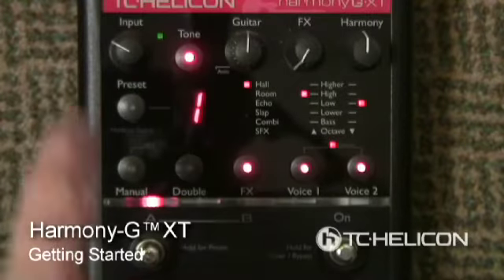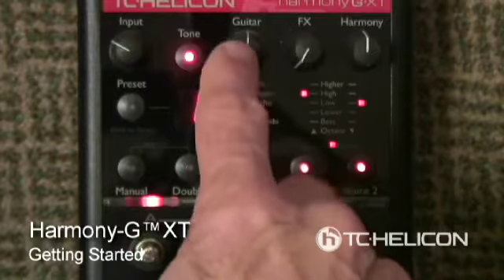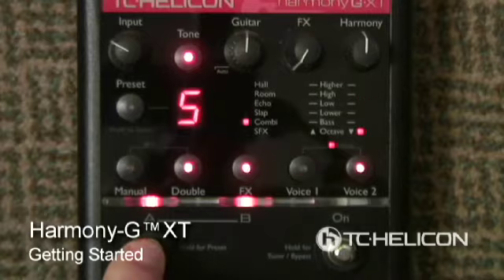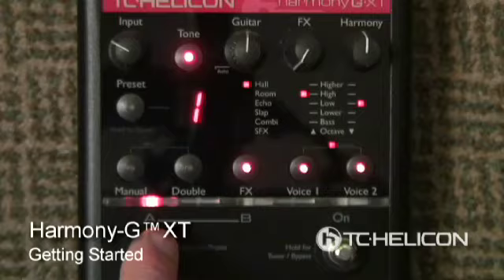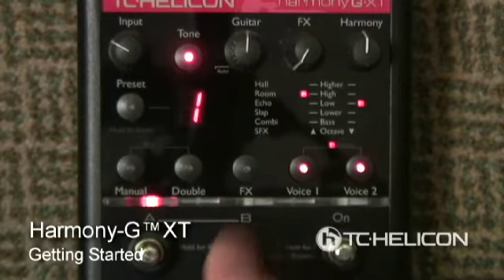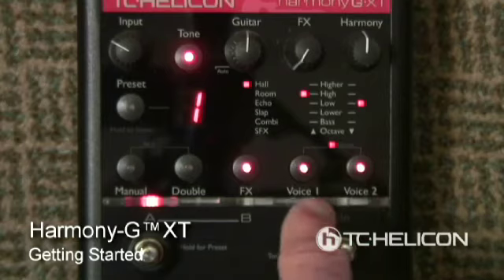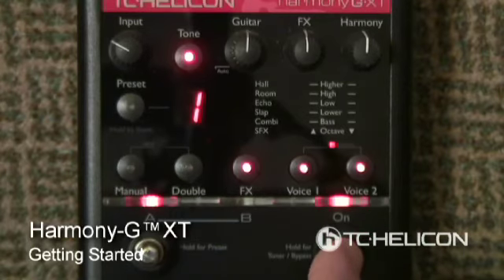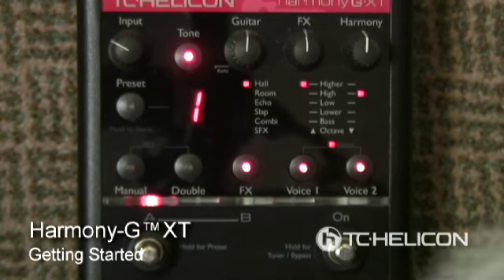VoiceTone Harmony-G XT | Part 2: Getting started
To get the latest support for your TC-Helicon product and select your product.